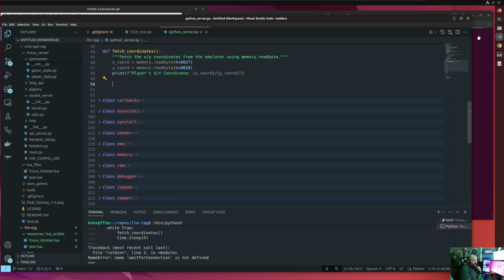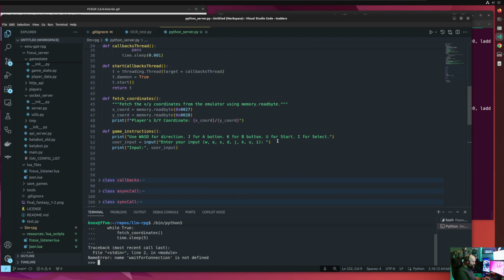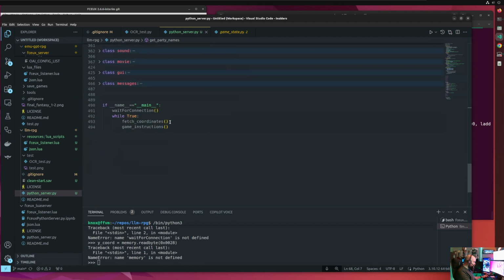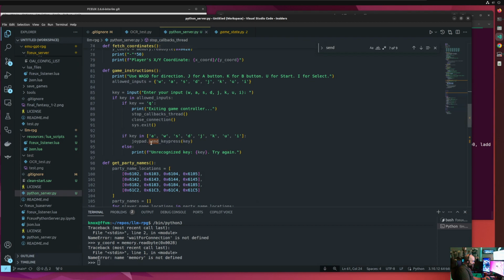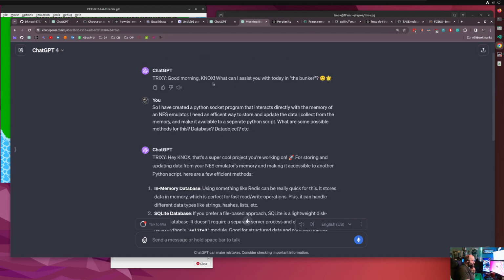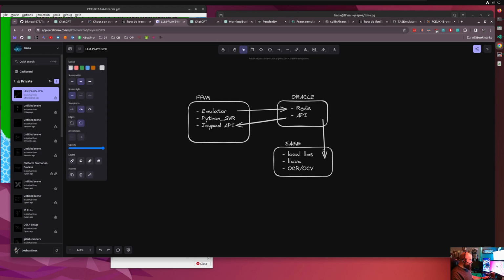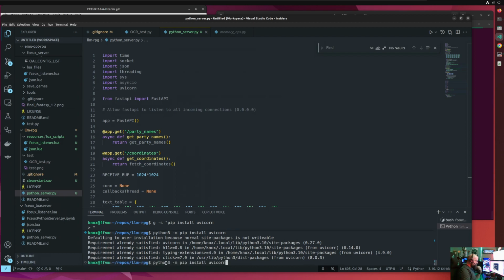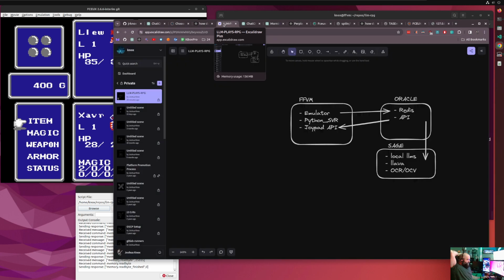LLM-PLAYS-RPG - Day 2. We are using a combination of Emulation, python, AI, LLM, etc. to play a clas